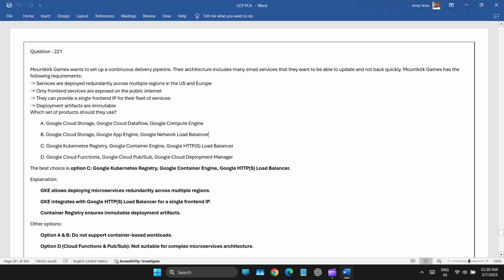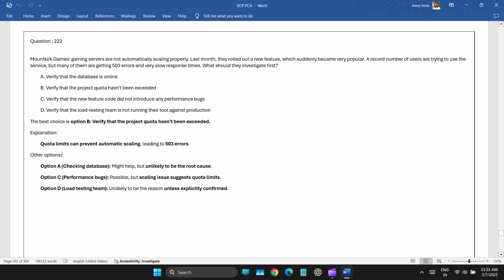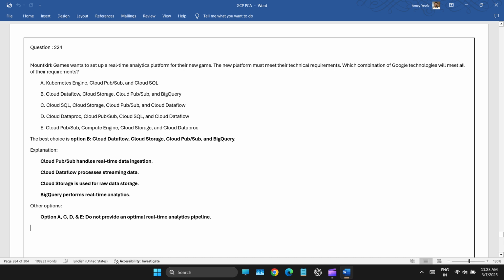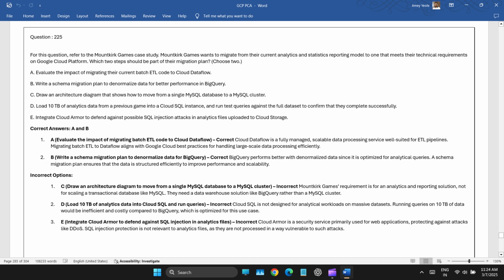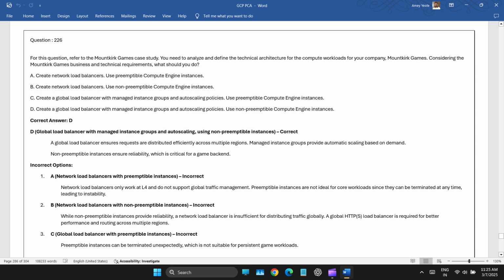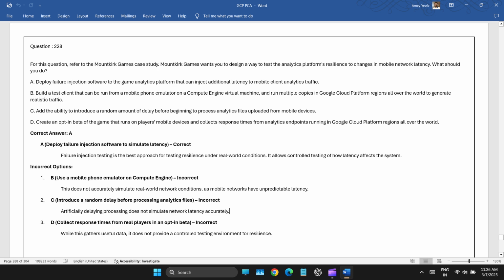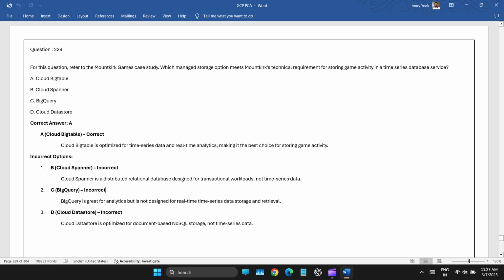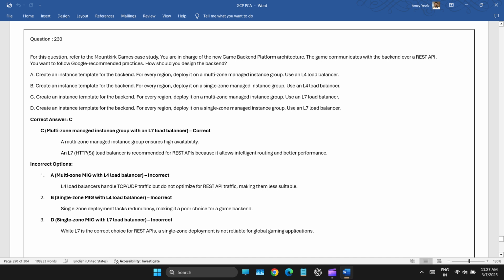Question 221 - Question 230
0:00 Question : 221

Mountkirk Games wants to set up a continuous delivery pipeline. Their architecture includes many small services that they want to be able to update and roll back quickly. Mountkirk Games has the following requirements:
✑ Services are deployed redundantly across multiple regions in the US and Europe
✑ Only frontend services are exposed on the public internet
✑ They can provide a single frontend IP for their fleet of services
✑ Deployment artifacts are immutable
Which set of products should they use?

1:40 Question : 222

Mountkirk Games' gaming servers are not automatically scaling properly. Last month, they rolled out a new feature, which suddenly became very popular. A record number of users are trying to use the service, but many of them are getting 503 errors and very slow response times. What should they investigate first?

2:53 Question : 223

Mountkirk Games needs to create a repeatable and configurable mechanism for deploying isolated application environments. Developers and testers can access each other's environments and resources, but they cannot access staging or production resources. The staging environment needs access to some services from production. What should you do to isolate development environments from staging and production?

4:13 Question : 224

Mountkirk Games wants to set up a real-time analytics platform for their new game. The new platform must meet their technical requirements. Which combination of Google technologies will meet all of their requirements?

5:28 Question : 225

For this question, refer to the Mountkirk Games case study. Mountkirk Games wants to migrate from their current analytics and statistics reporting model to one that meets their technical requirements on Google Cloud Platform. Which two steps should be part of their migration plan? (Choose two.)

8:10 Question : 226

For this question, refer to the Mountkirk Games case study. You need to analyze and define the technical architecture for the compute workloads for your company, Mountkirk Games. Considering the Mountkirk Games business and technical requirements, what should you do?

10:22 Question : 227

For this question, refer to the Mountkirk Games case study. Mountkirk Games wants to design their solution for the future in order to take advantage of cloud and technology improvements as they become available. Which two steps should they take? (Choose two.)

12:45 Question : 228

For this question, refer to the Mountkirk Games case study. Mountkirk Games wants you to design a way to test the analytics platform's resilience to changes in mobile network latency. What should you do?

14:37 Question : 229

For this question, refer to the Mountkirk Games case study. Which managed storage option meets Mountkirk's technical requirement for storing game activity in a time series database service?

15:46 Question : 230

For this question, refer to the Mountkirk Games case study. You are in charge of the new Game Backend Platform architecture. The game communicates with the backend over a REST API.
You want to follow Google-recommended practices. How should you design the backend?